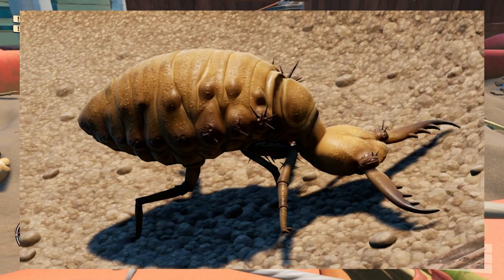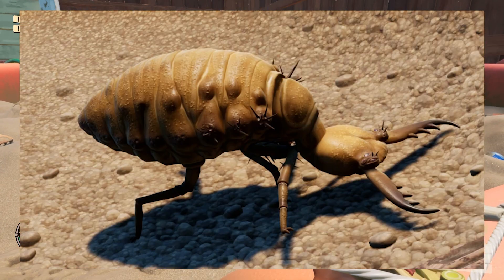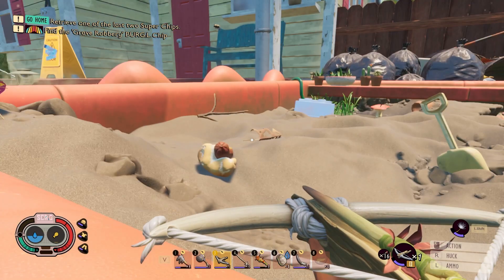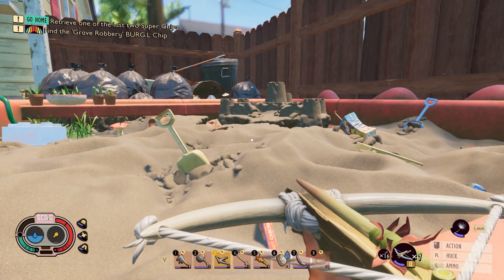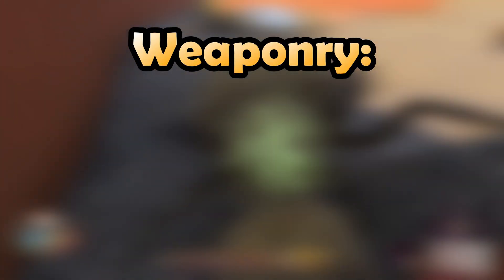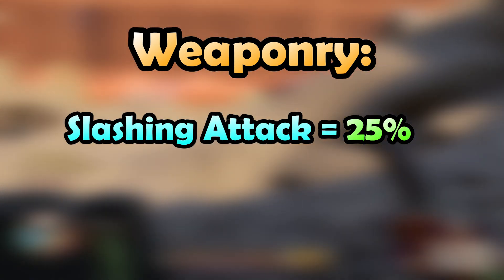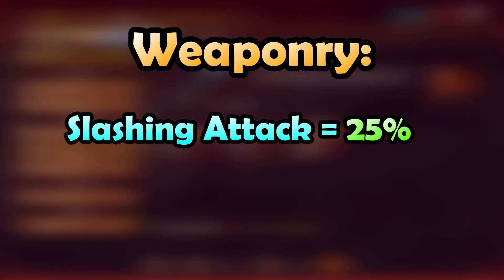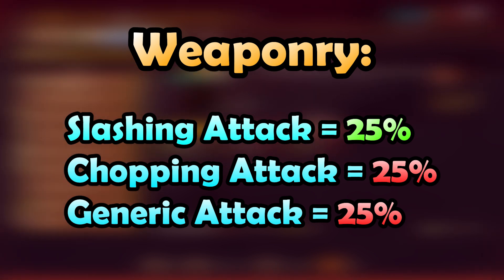How to Kill ANTLIONS in 2023 - GROUNDED 1.1+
Antlions are a formidable threat when it comes to navigating the sandbox. Here's some tips on how to fight them!

Hey! Check out Fatal Grips for a ton of awesome gaming accessories and use this

Curious about my setup?
Here's what i've got!
Acer Predator Triton 300
Aerox 3 Wireless Gaming Mouse
Shure sm7b Microphone
Cloudlifter CL-1

That's everything that goes into a video!
Check me out on my Podcasts:
Thanks for checking out this video, I hope you enjoy it.

Background Music and Endscreen Music
Composed by